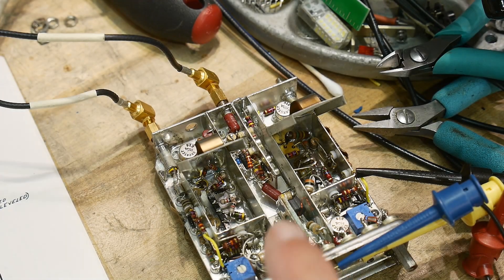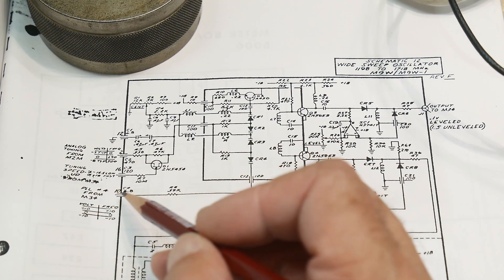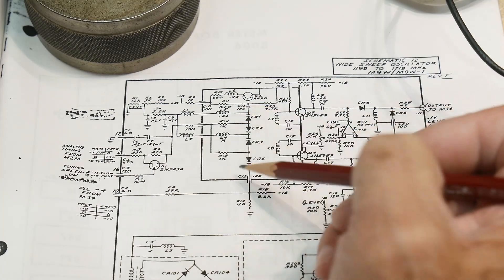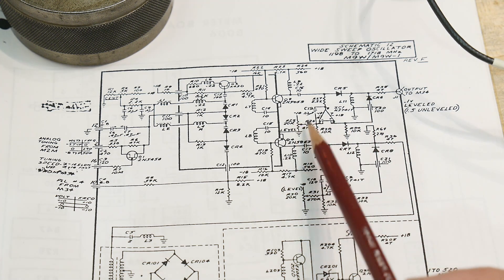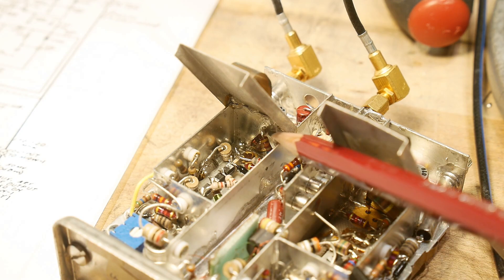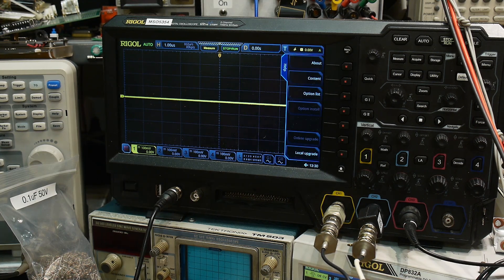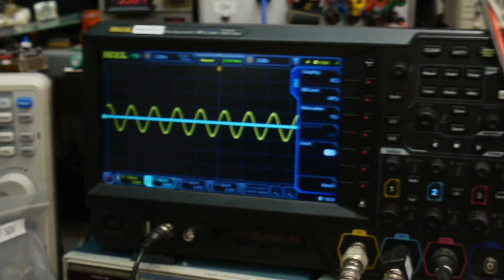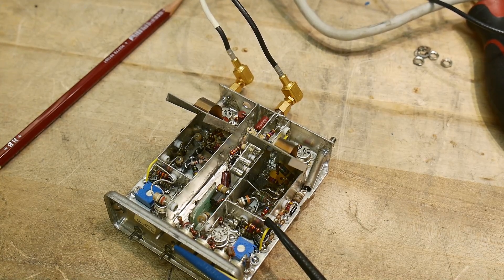#1912 Wavetek 3000 RF Generator (part 8 of 14)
Episode 1912
a look at the master VCO (voltage controlled oscillator)